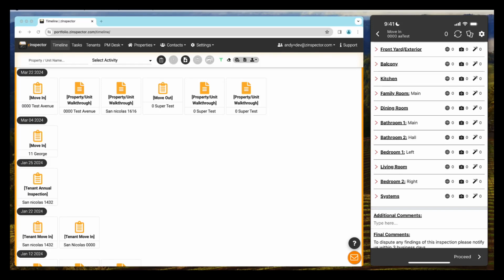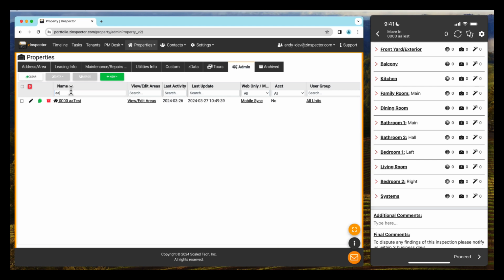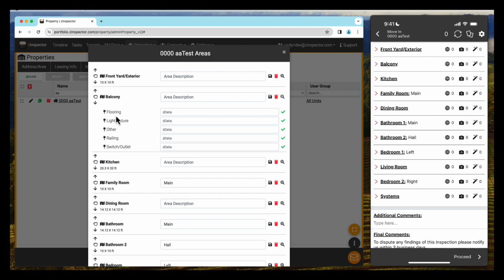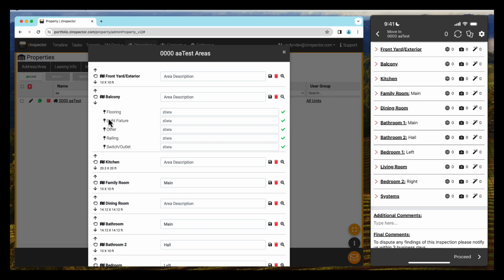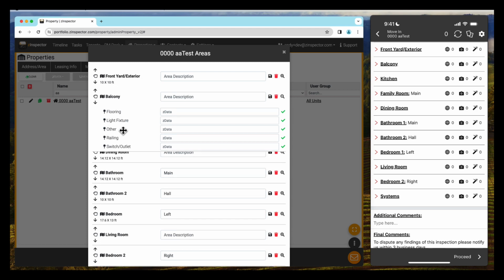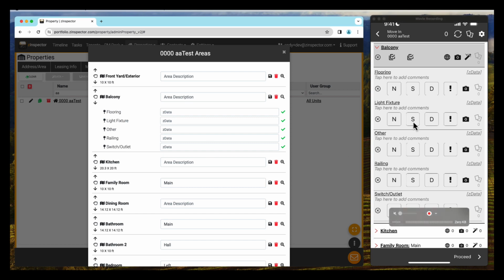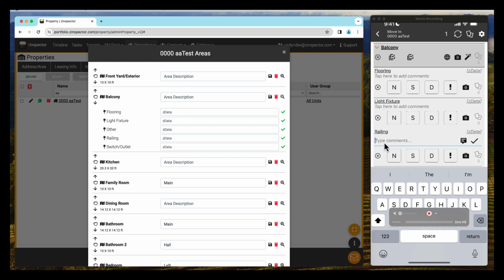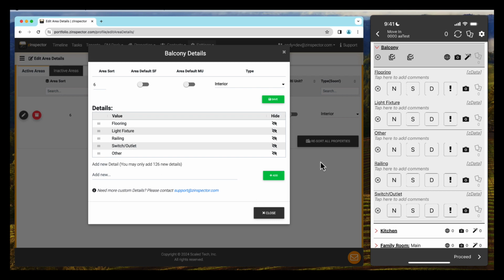Customizing Area Detail Order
All New! You can now customize the order of details within areas